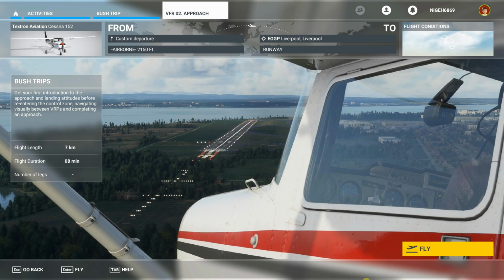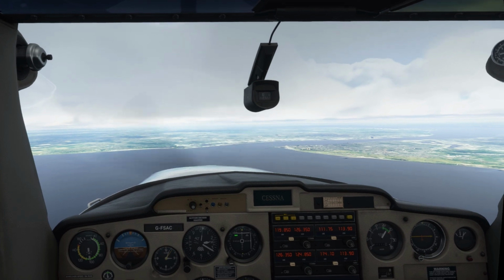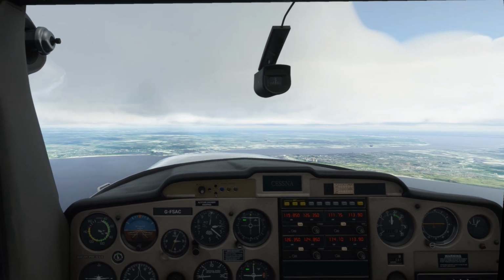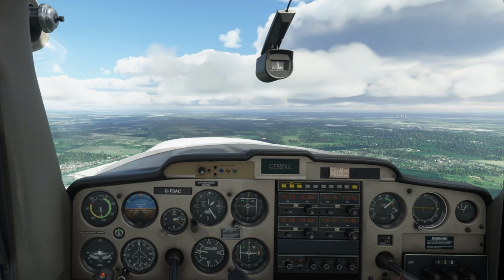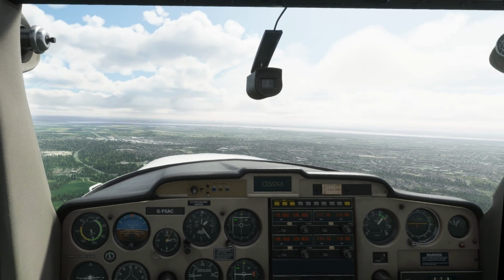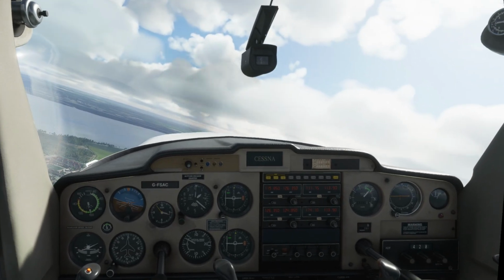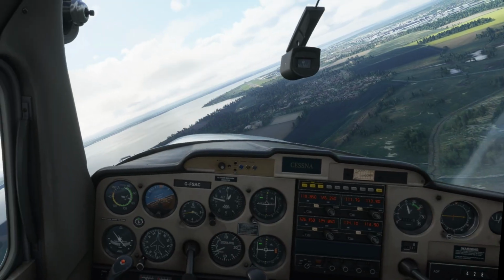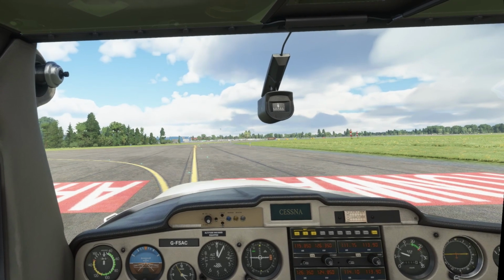# 28 FS Academy VFR Lesson 02 Approach (VFR 02)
This is the second lesson in this tremendous enhancement to Microsoft Flight Simulator 2020 - dealing with the principles of approach and landing again at my own local airport - Liverpool John Lennon (EGGP). This second lesson is a little more challenging and focuses on the effect of speed and flaps on the aircraft and the actions you need to take to remain in a stable attitude and consistent speed. It also introduced Visual Flight Reference Points and pattern entry procedures (requirements for departure or landing to ensure safety at the airport). Hope you enjoy this as much as I did it has really re-engaged my energy and interest in the simulator.